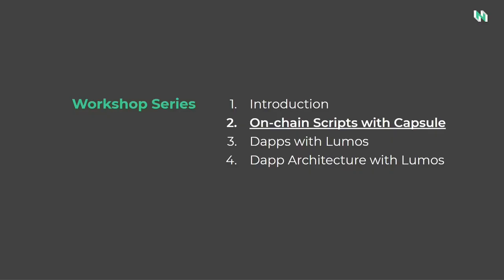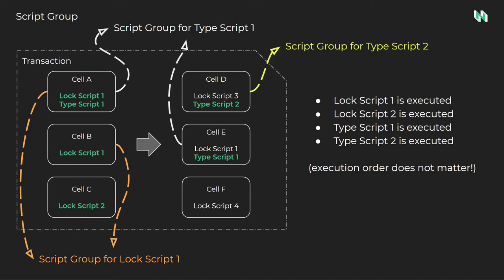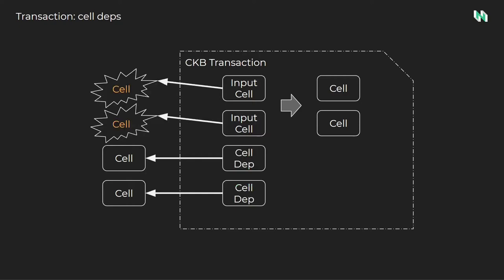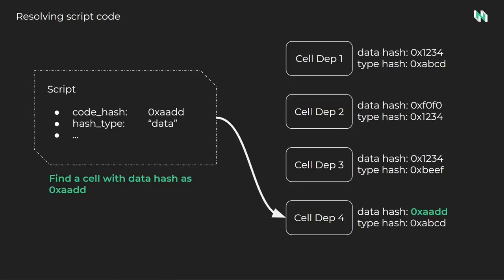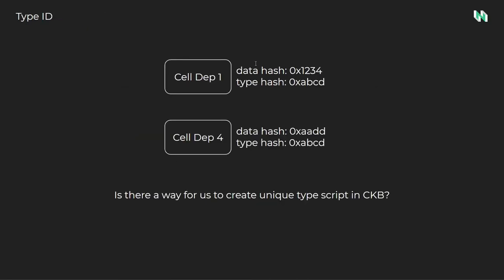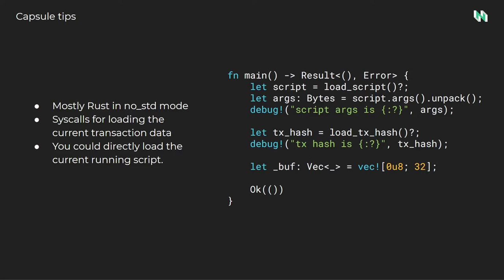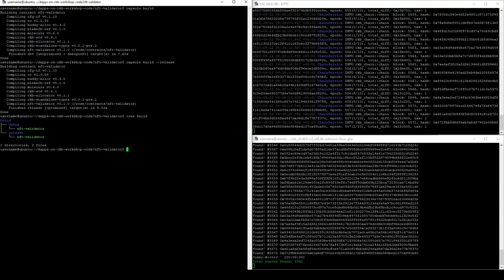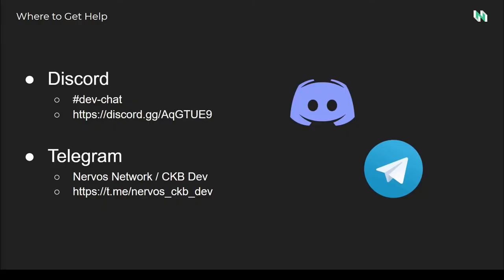Dapps with CKB workshop - Lecture 2: On-chain Scripts with Capsule (English)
Lecture2 will introduce how to write on-chain scripts in Rust language for CKB. We will use a tool called Capsule, which is developed by us, to help simplify the entire process of script development from developing and testing to deployment.

First, we will introduce the Script validation workflow,
Then, we will introduce how to write the on-chain script more effectively with the help of Capsule.
Finally, we will implement a simple demo.